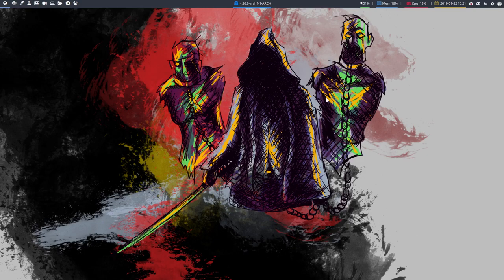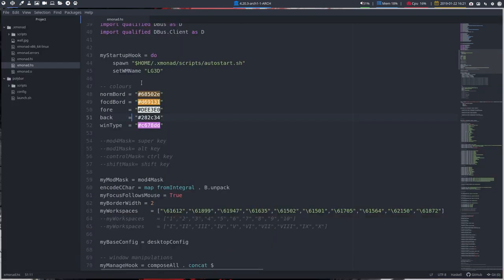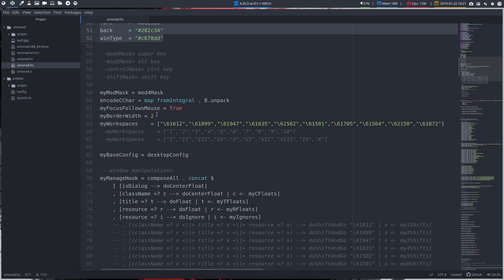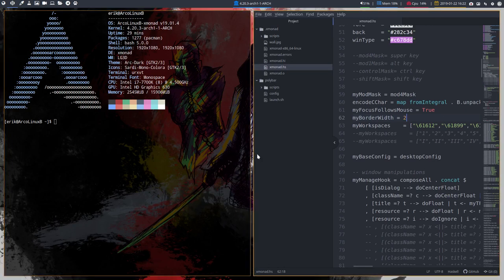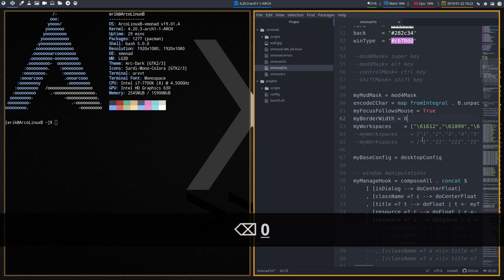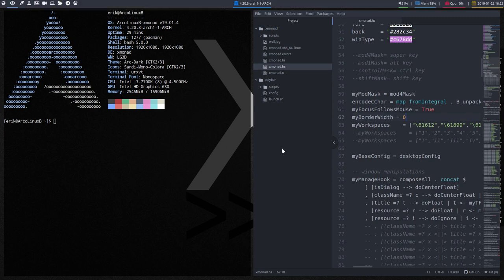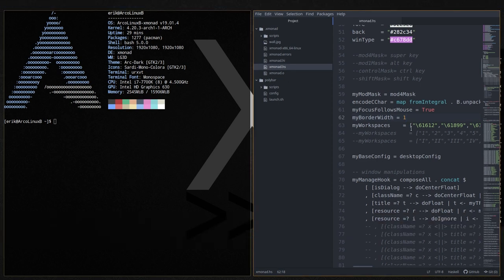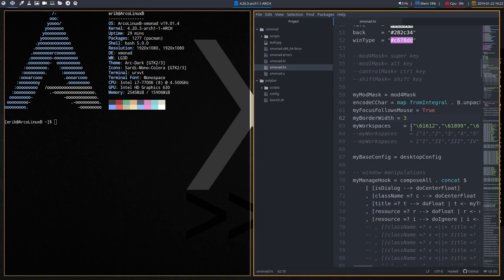ArcoLinux : 785 how to change the border width in xmonad